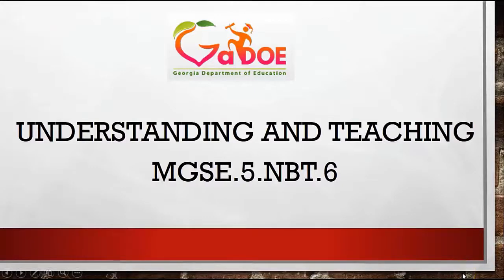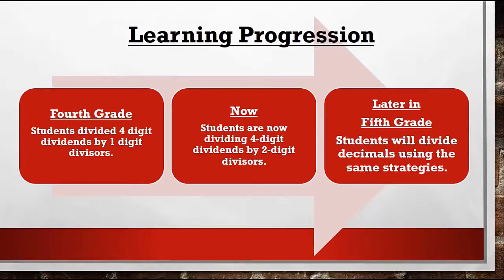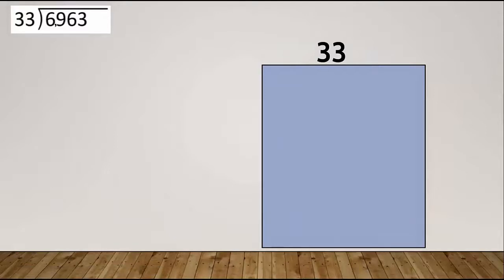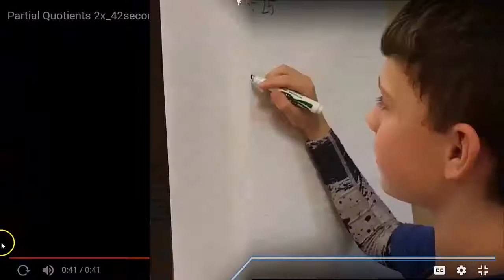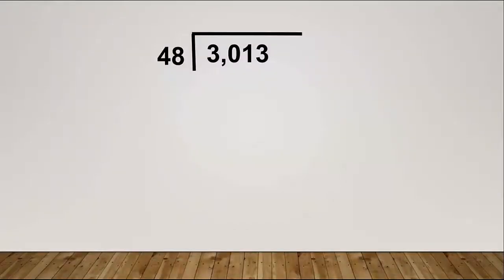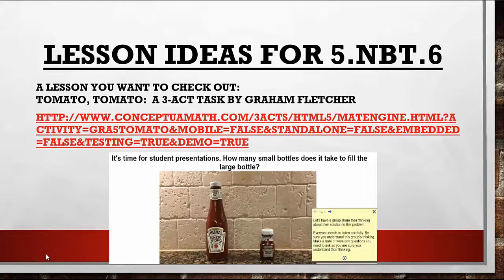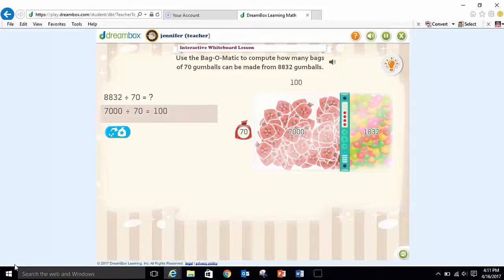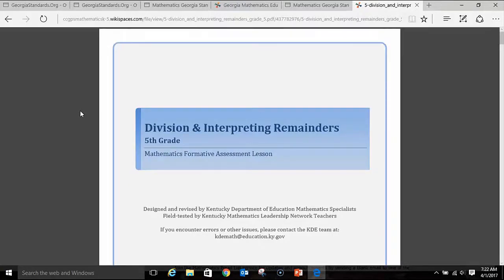5th Math MGSE5 NBT 6 Video